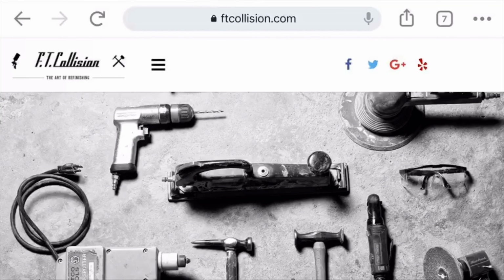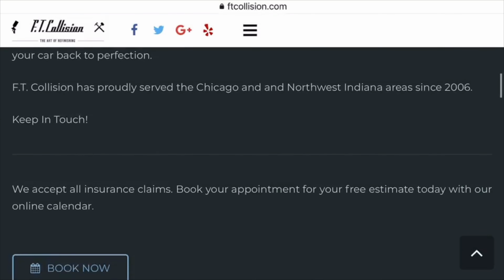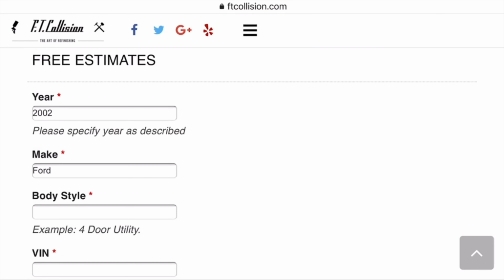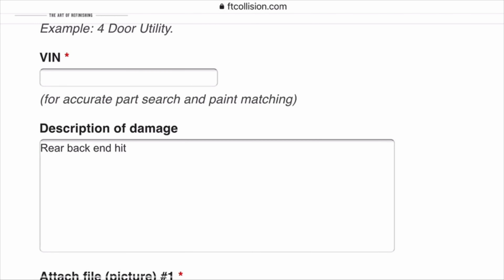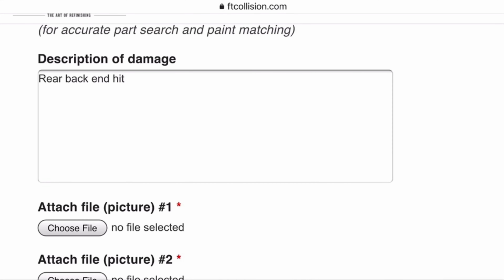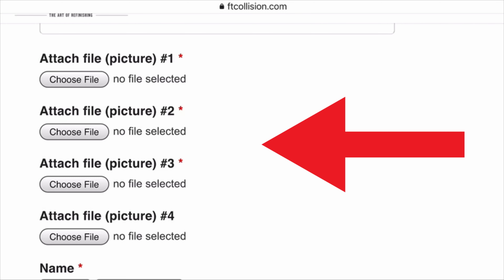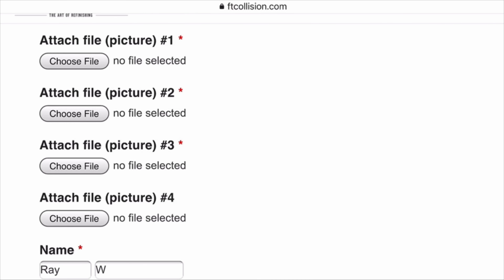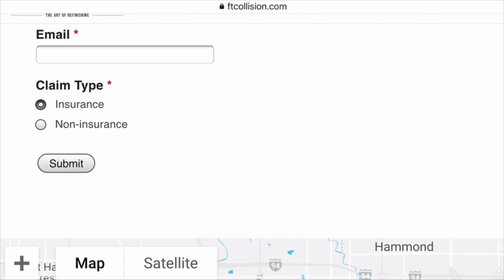Tip of the Week, Online Estimates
This week we are teaching you how to use our online estimating service by using a mobile phone or tablet.